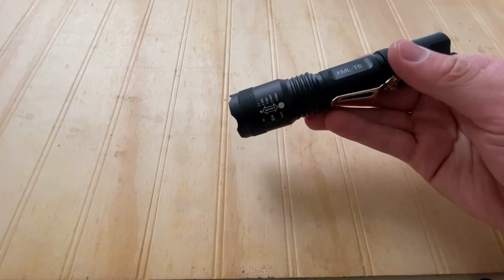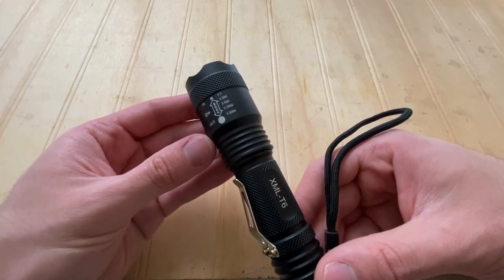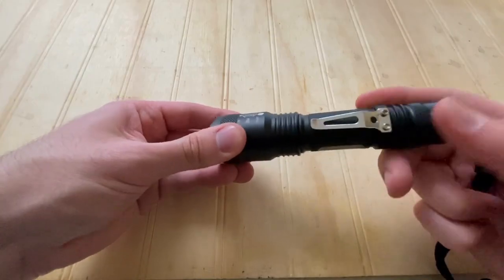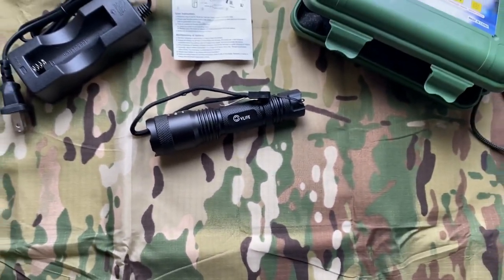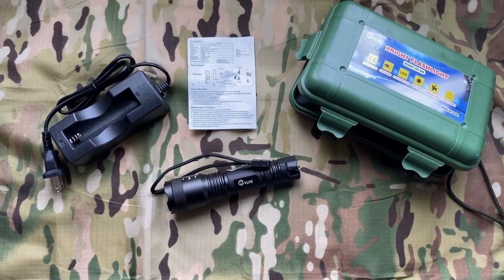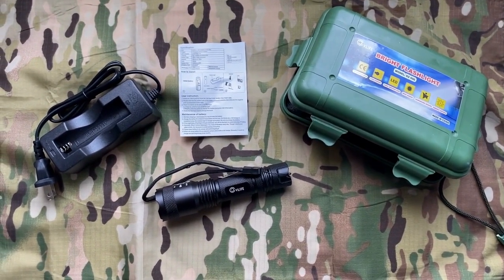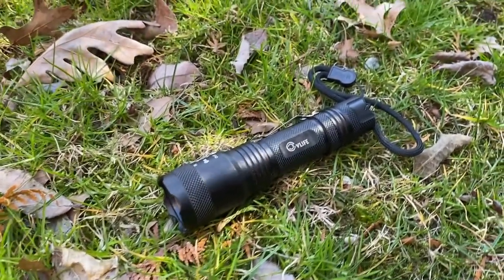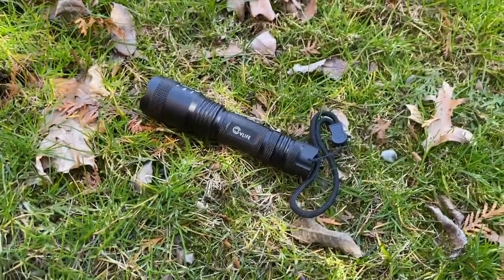A steal for the price...$16 CVLife T6 LED flashlight review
Reviewing the CV Life LED flashlight...it's been working without any issue!

(April sale, spend $29, get the flashlight free - not receiving any commission)